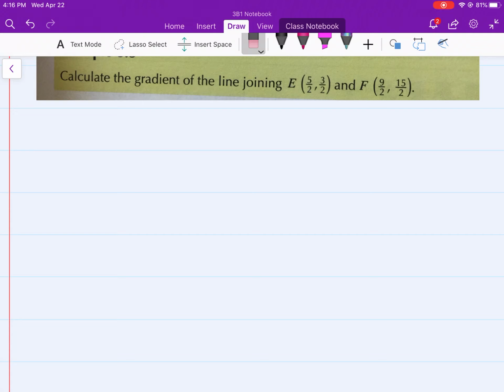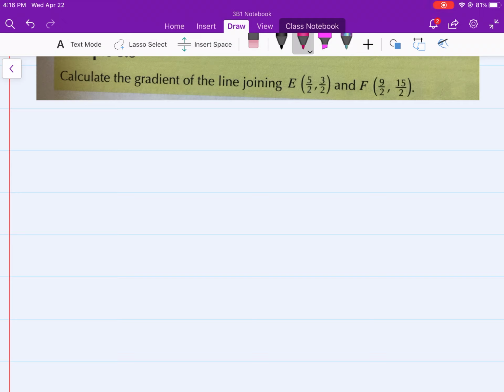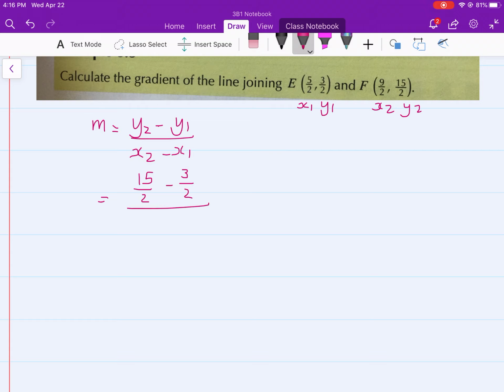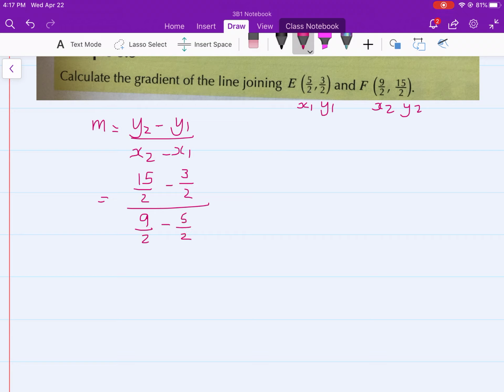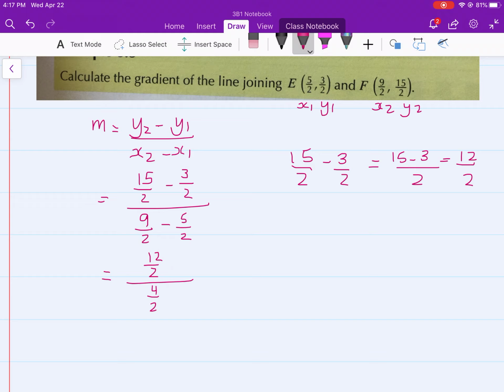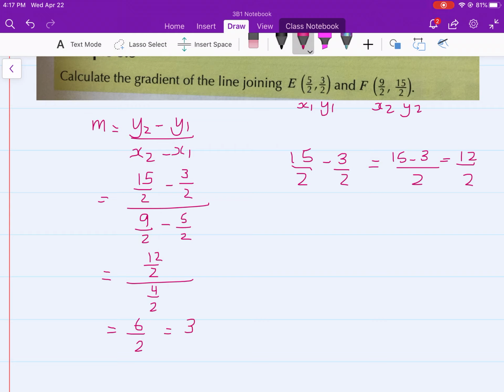Gradient using coordinates (in fraction form)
Gradient